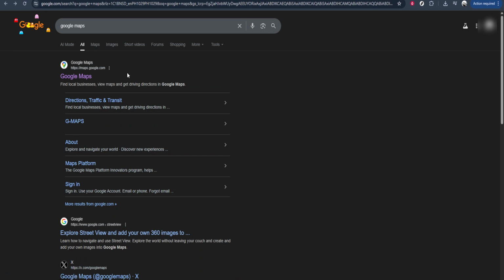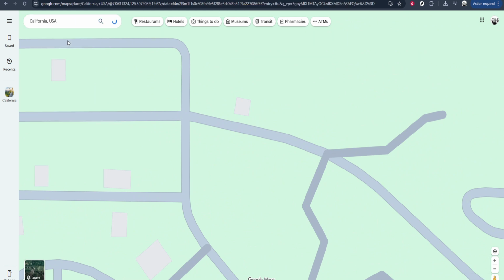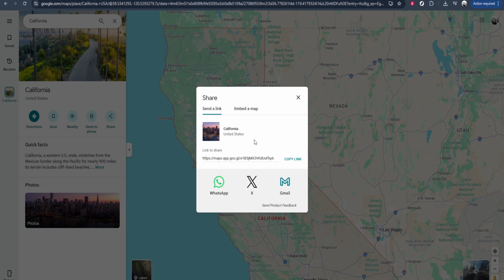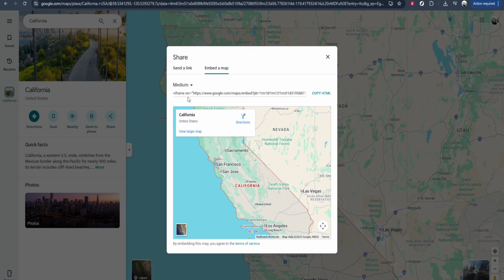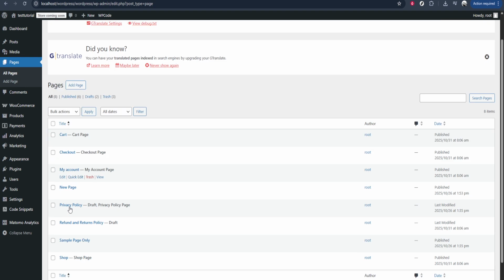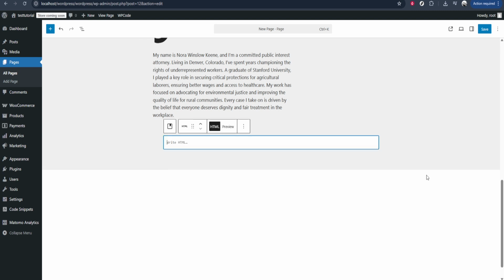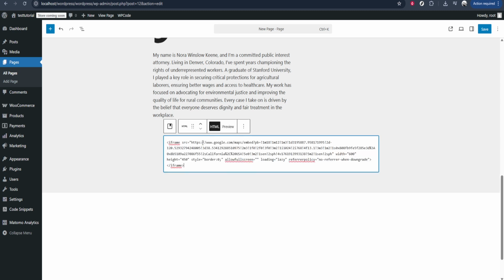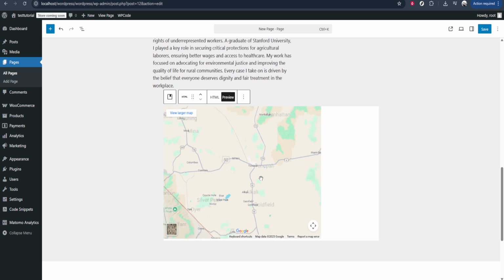How to Add Google Maps in WordPress | Tutorial 2025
In today’s video, I show you how to add Google Maps in WordPress — whether you want to embed a map manually, use a plugin, or display your business location on your contact page.